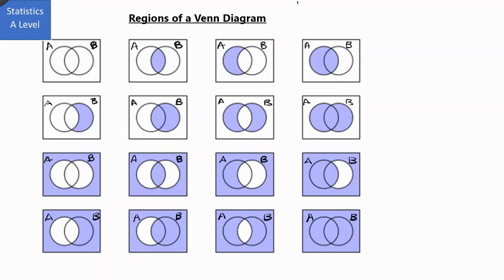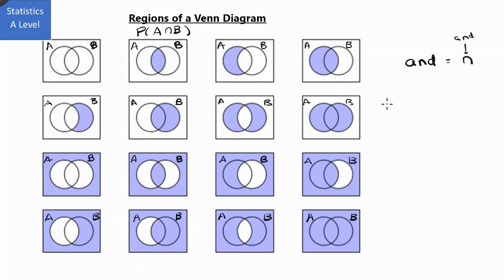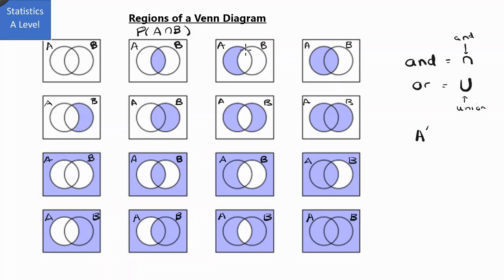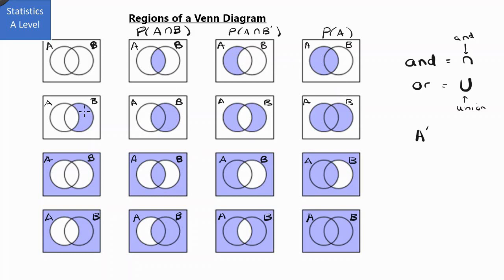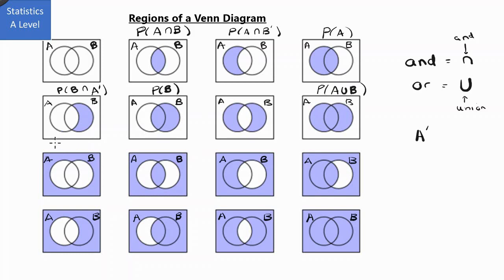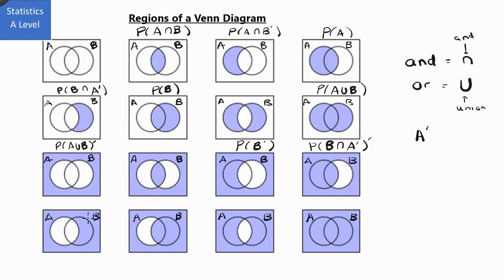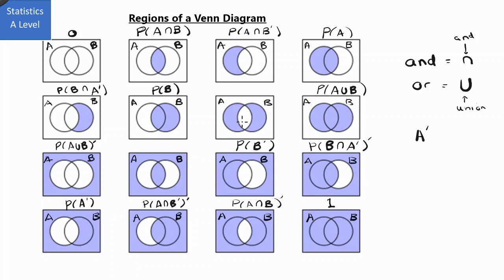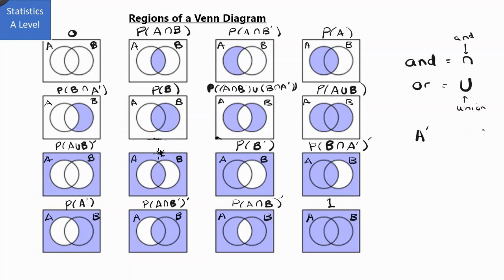Regions of a Venn Diagram | AS Statistics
Learning how to use probability notation to represent regions of a Venn Diagram.